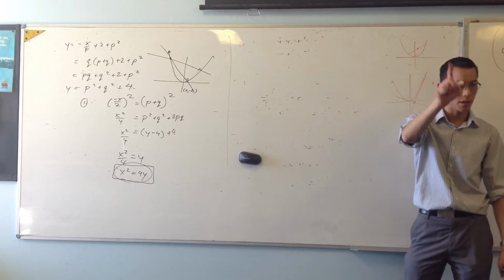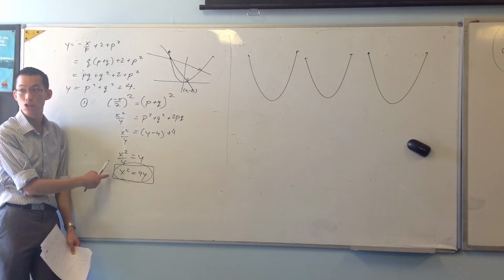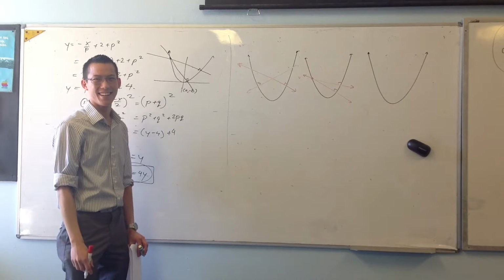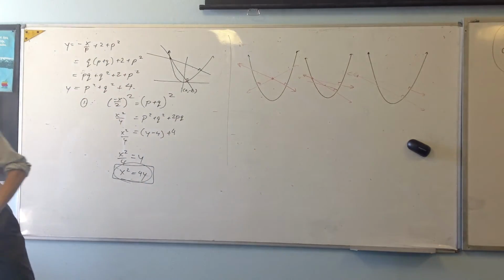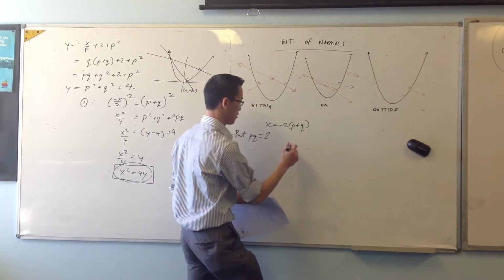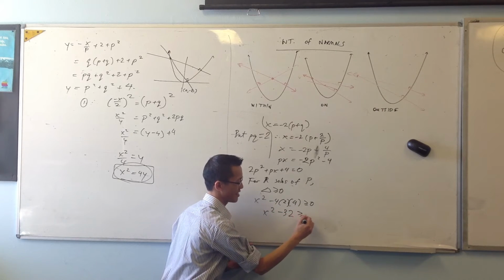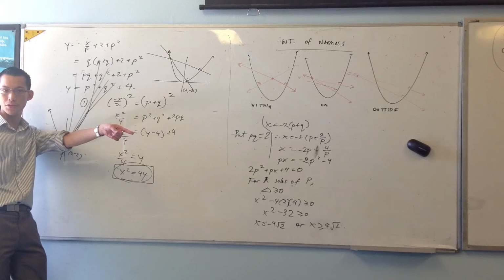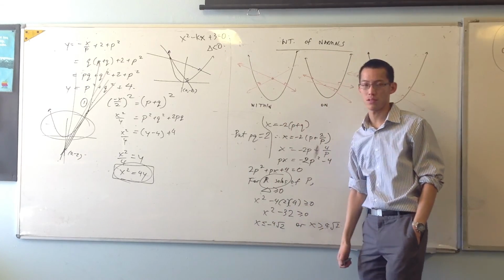Intersection of Normals: Determining the Restriction